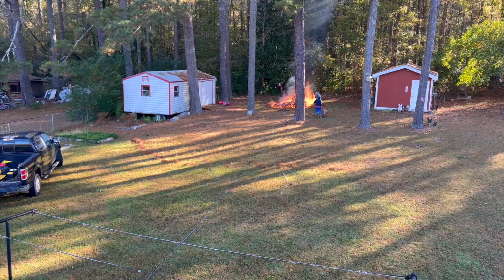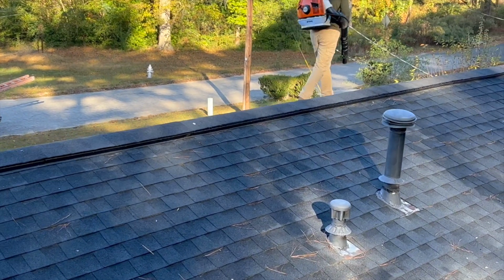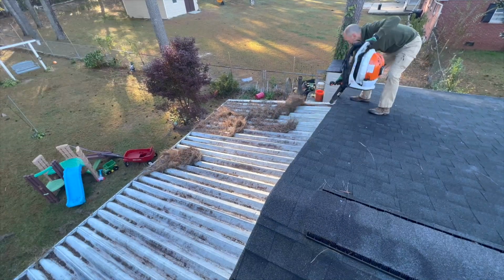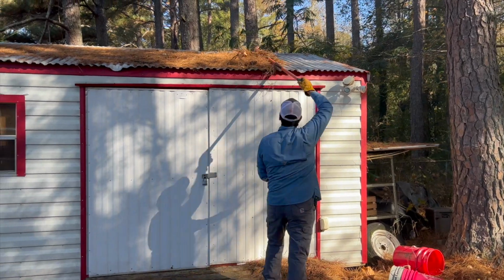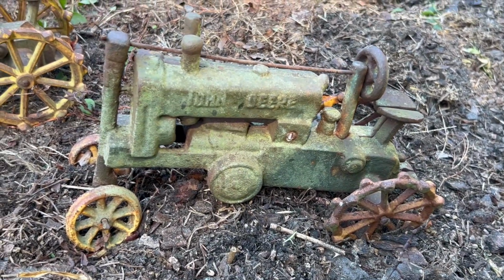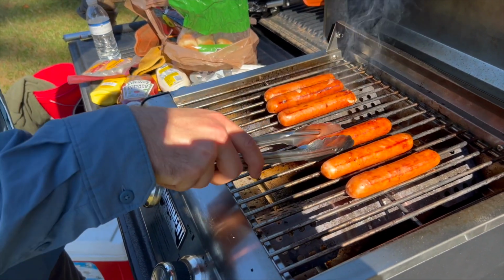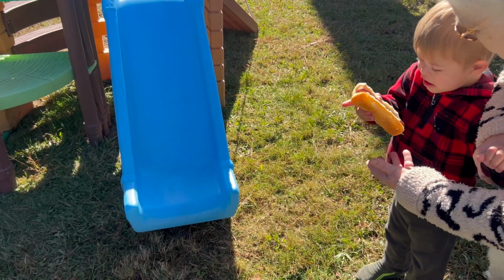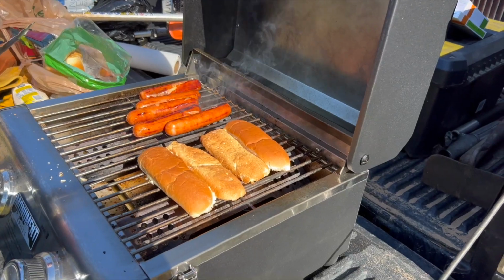Brought my Grill, started a Fire, grabbed a snake and saved Santa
Come along as we have fun while having an impact! Let's Do More Good!